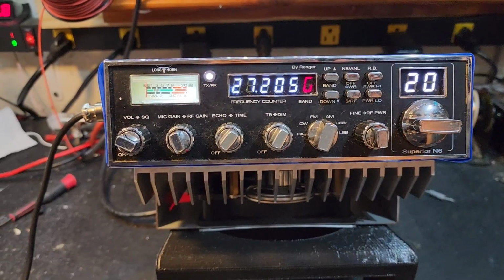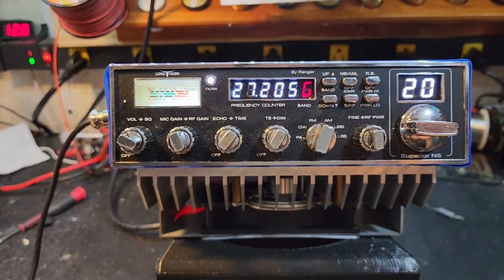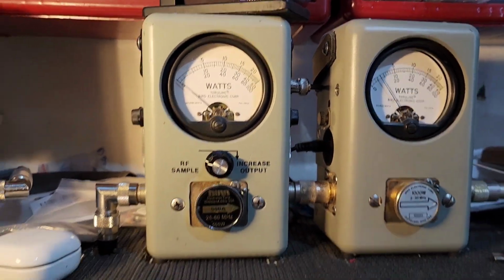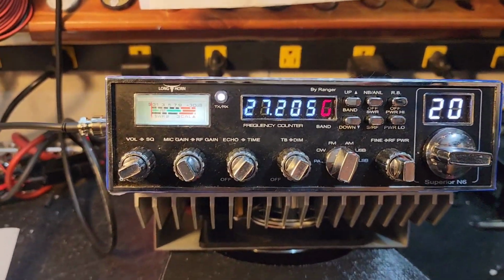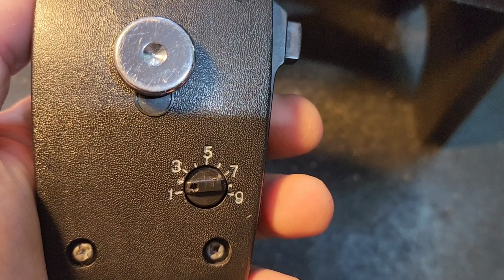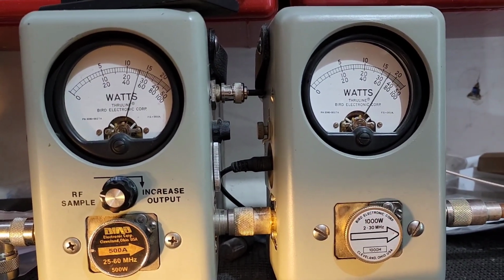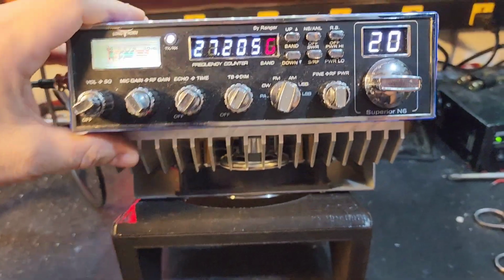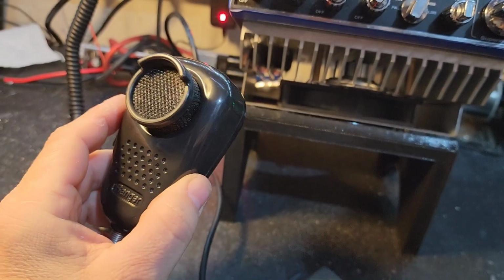Truckerized Longhorn by Ranger Superior N6 tune up report for Joseph in ME from truckscbsales.com